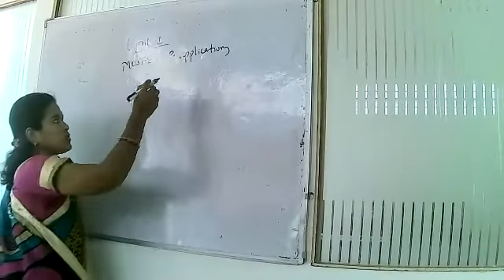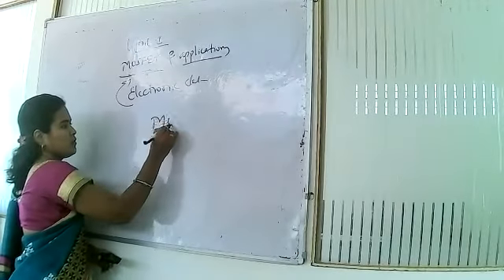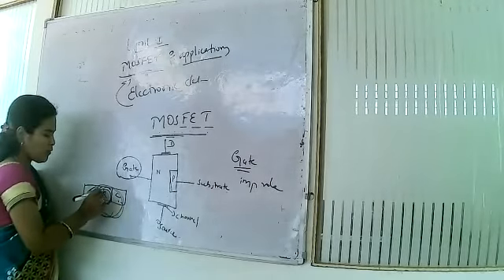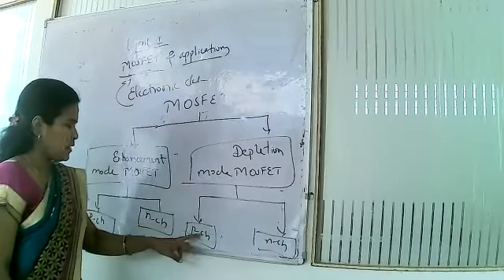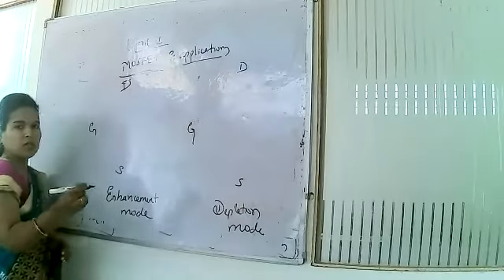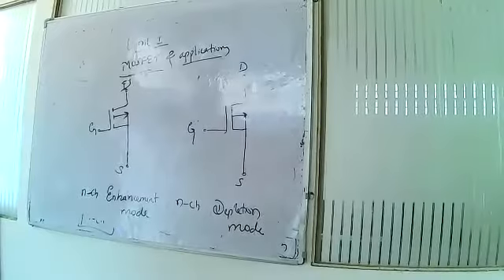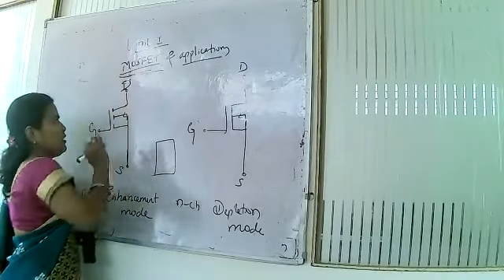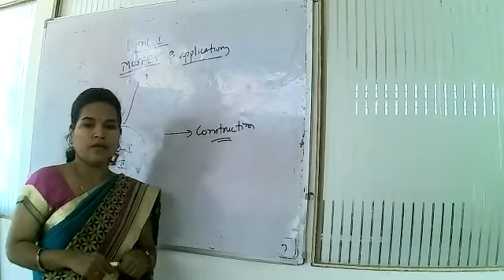ATCFOEM_E&TC_SE_ELECTRONIC CIRCUITS_MOSFET & ITS APPLICATIONS_INTRODUCTION